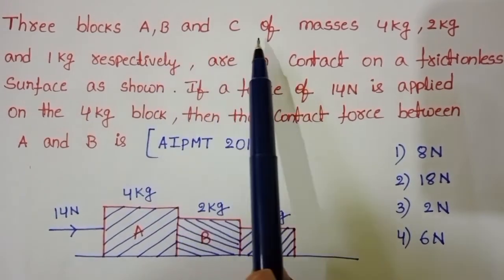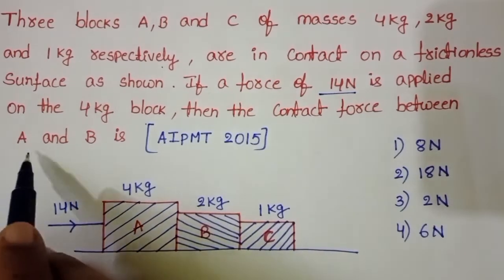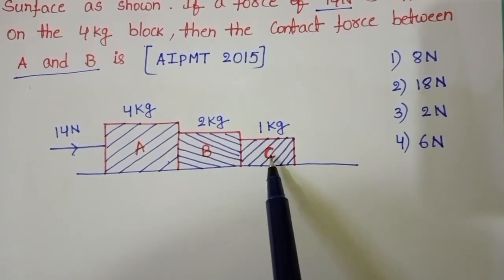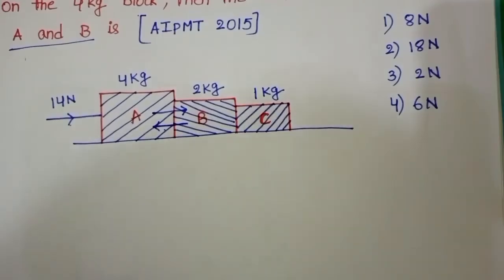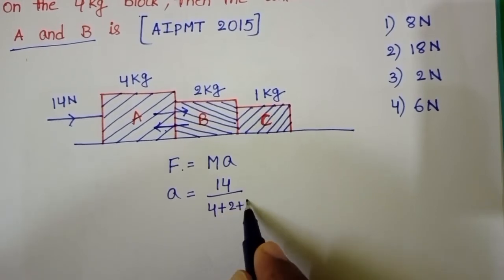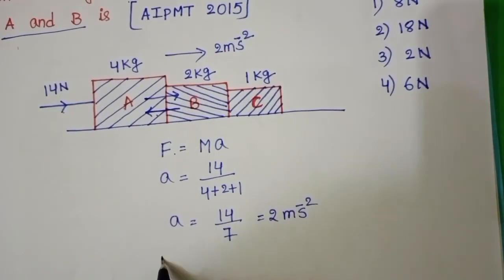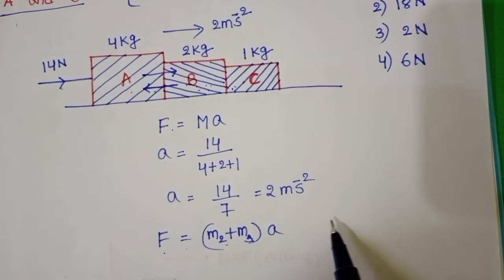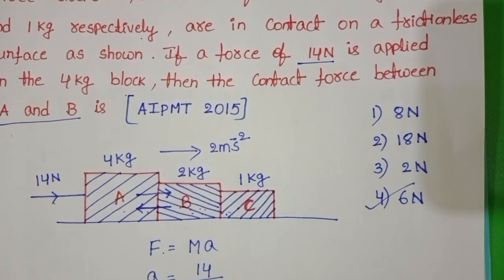three blocks A,B and C of masses 4kg,2kg and 1kg respectively are in contact on a frictionless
three blocks A,B and C,of masses 4kg,2kg and 1kg respectively,are in contact on a frictionless surface,as shown if a force of 14 N is applied on the 4kg block,then the contact force between A and B is